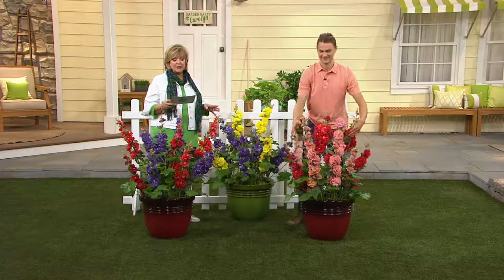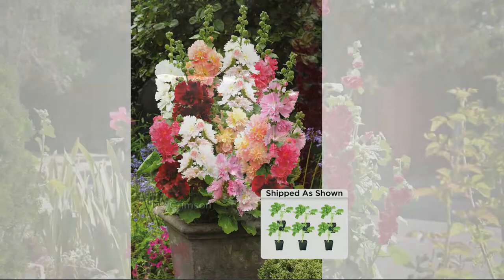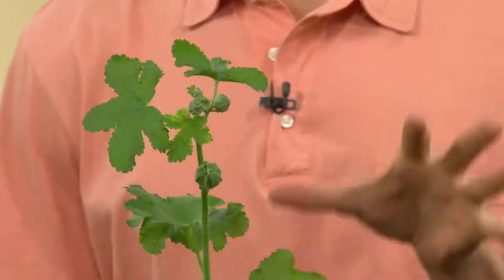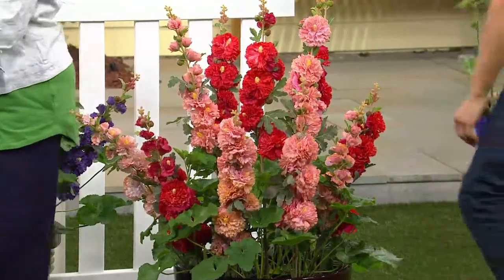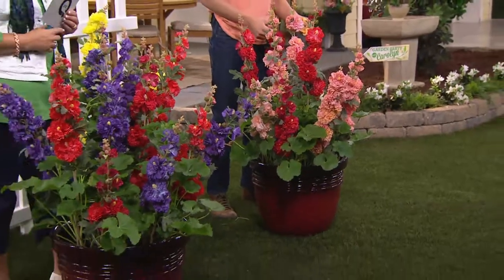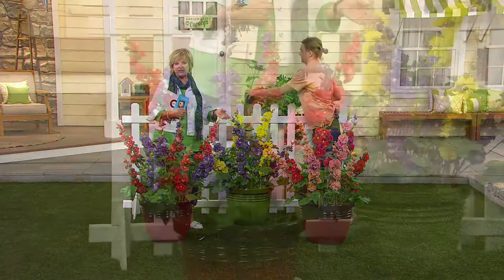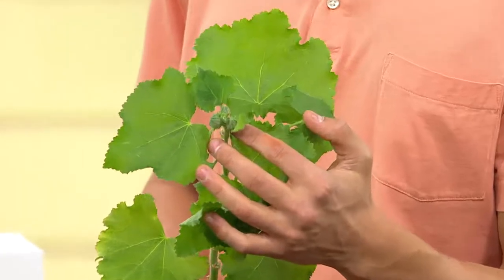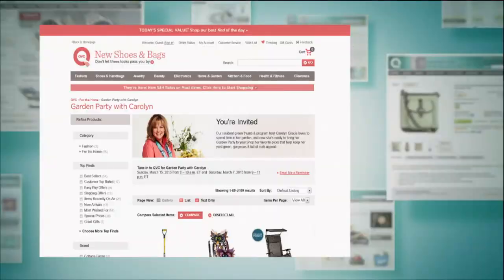Roberta's 6-pc. Short & Sweet Celebrities Series Hollyhock with Carolyn Gracie